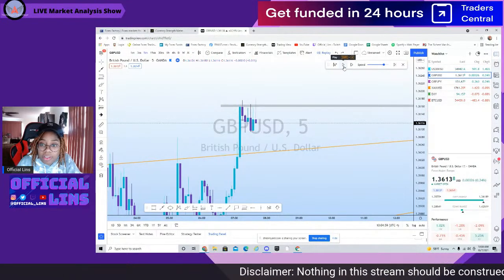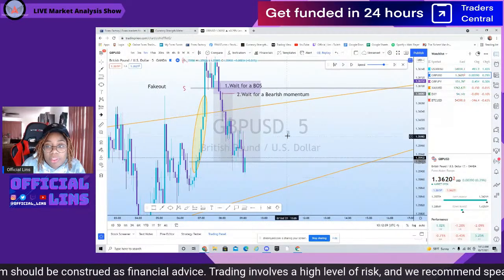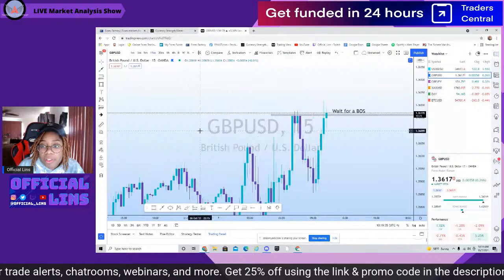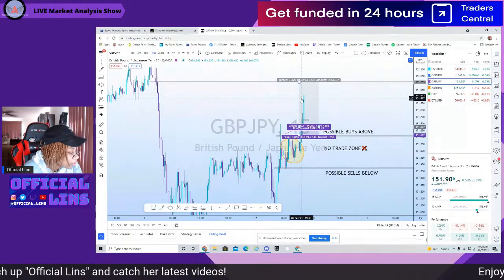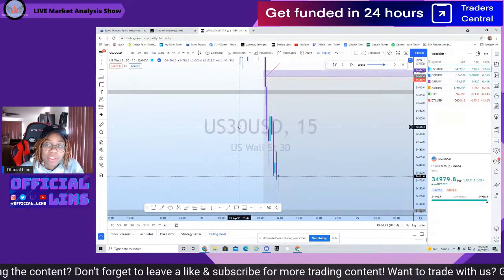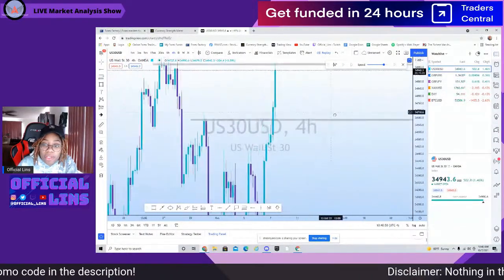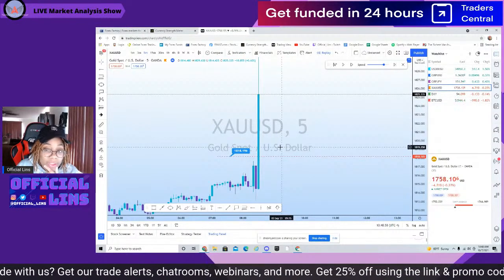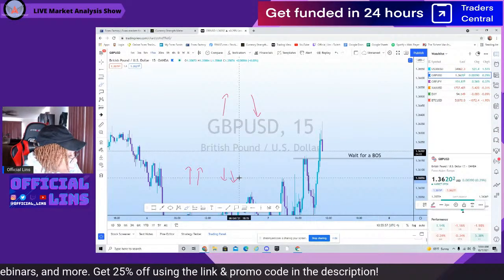Live Forex Trading with OfficialLins! US30, GBPJPY, GBPUSD & More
❓ Need help? Ask us a trading related question for FREE